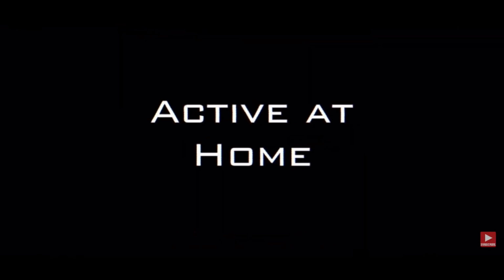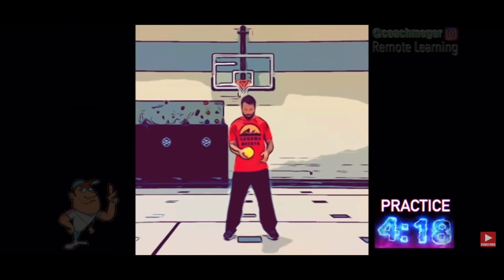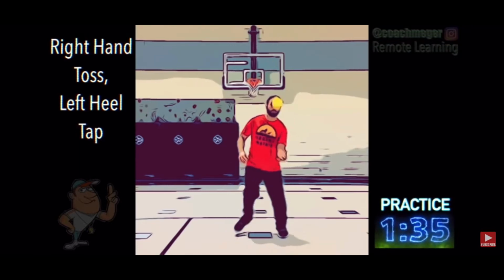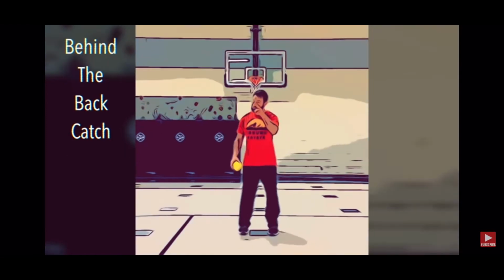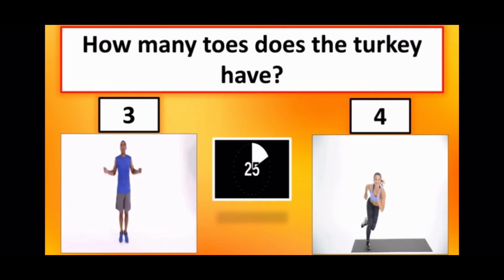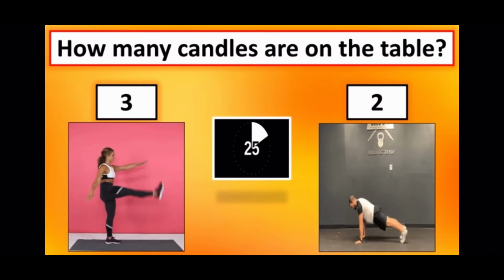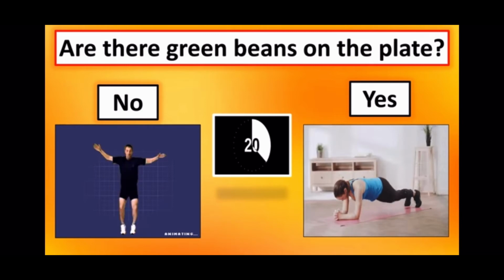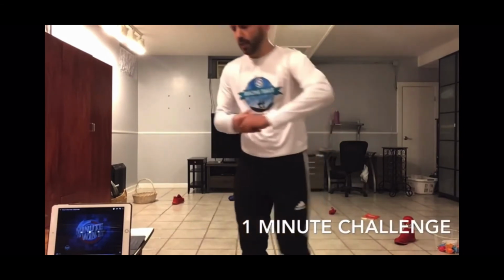Fitness Fun (Thanksgiving Edition) 6-12 grade / PE at HOME with Coach Alvarez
This video was designed for my older students to follow along with while at home. They will do a hand/eye coordination activity, play an eye spy fitness game (Thanksgiving edition)  then end it with a crab walk relay challenge. The games can be easily modified to meet each child's needs.

1. Coach Merger Fitness Games - Active at Home: Tossing, Tracking & Catching Skills (Hand-Eye Coordination Practice & Test)